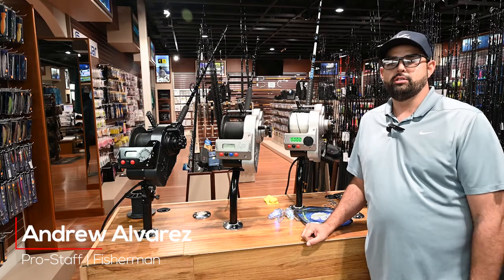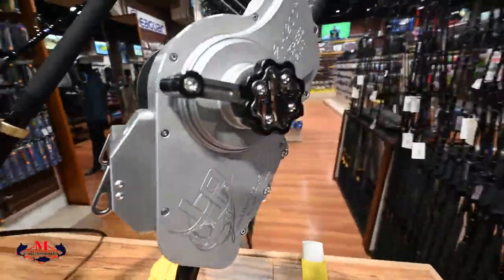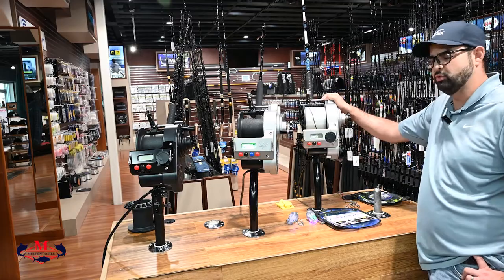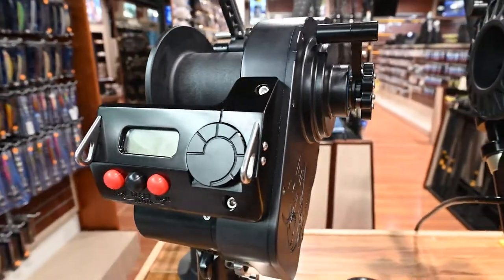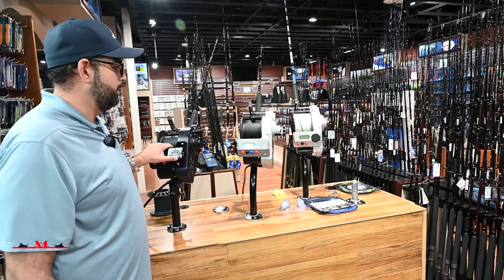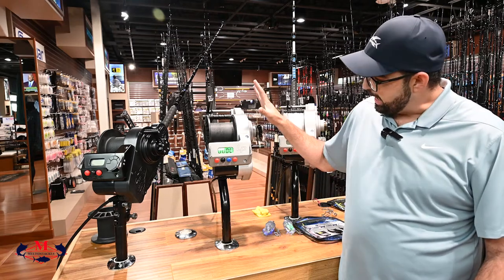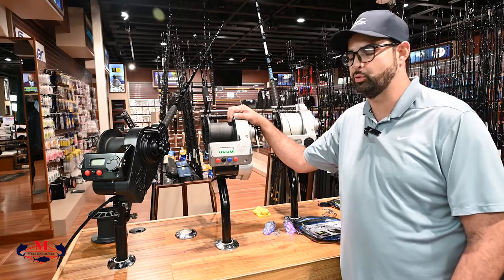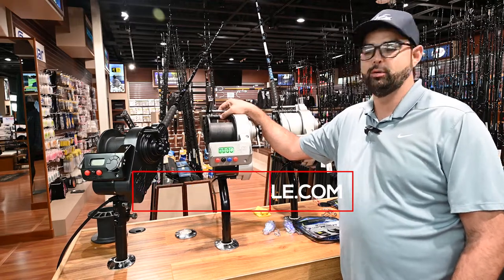Quick Guide to Lindgren-Pitman's Electric Reel Lineup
Pro-Staffer & Fisherman Andrew Alvarez breaksdown Lindgren-Pitman Line of Electric Reels from the SV-1200 variable speed Reel and the 24V version the SV-2400. We are also introducing the all-new S2-1200 the latest offering from LP replacing the S-1200 this new S2-1200 is rebuilt from the ground up with a new motor to upgrade electricals. Find out why the new S2-1200 is must have for any serious Angler into Dredge fishing.